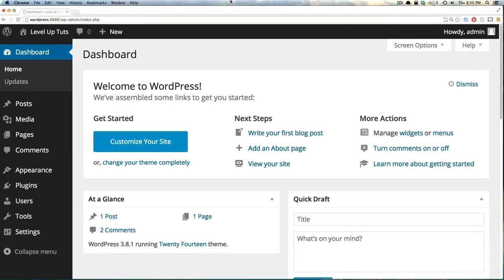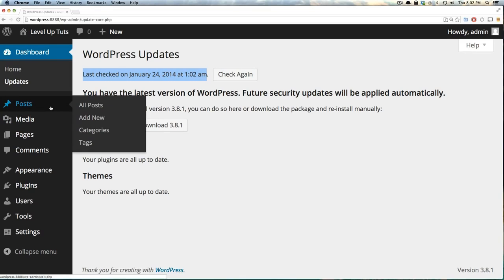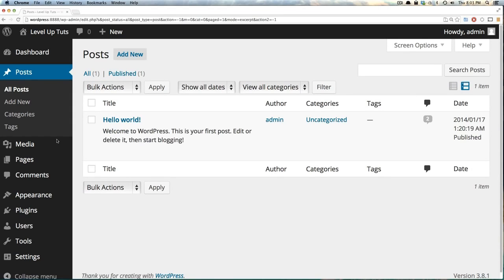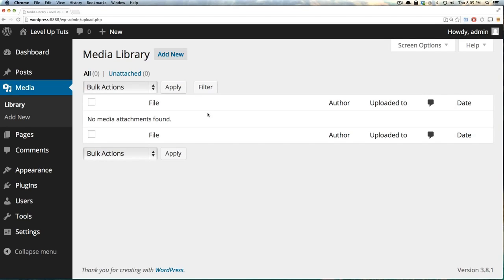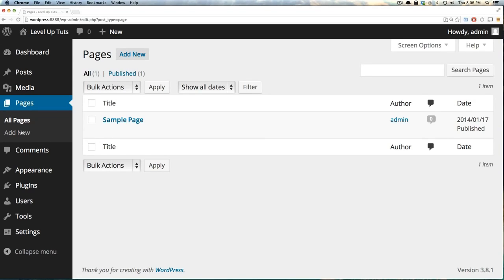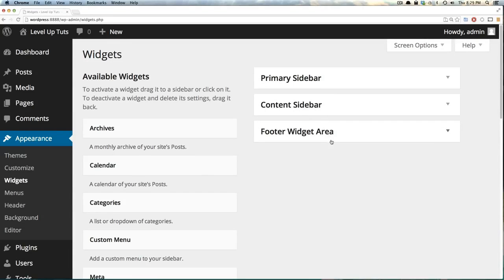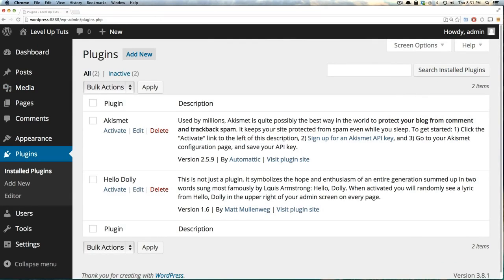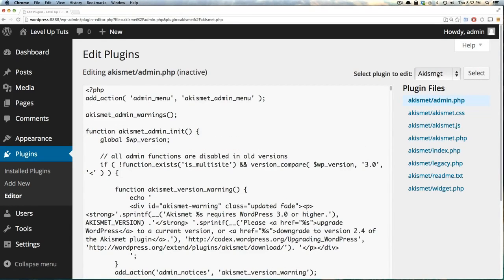A Basic Tour of a Wordpress